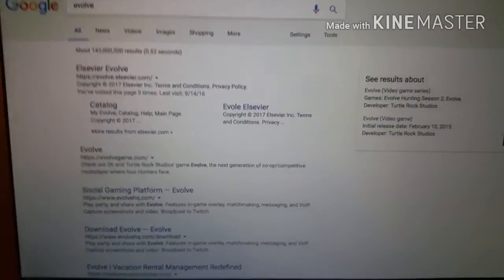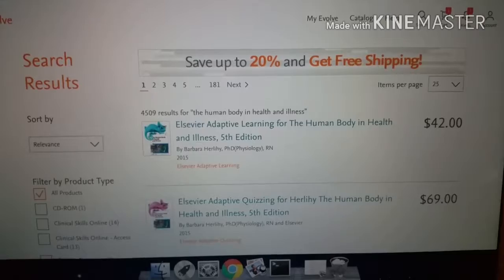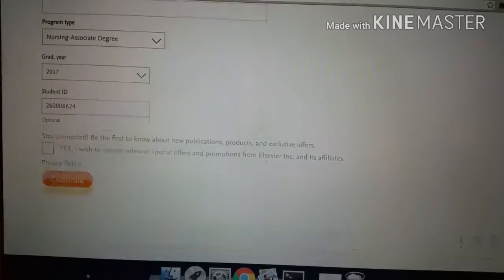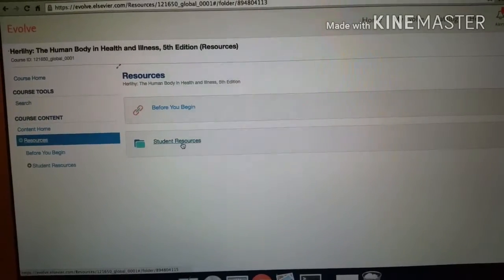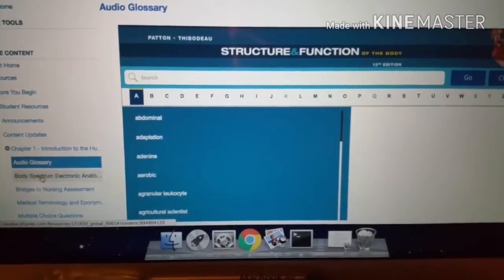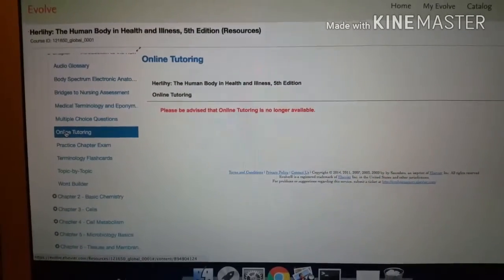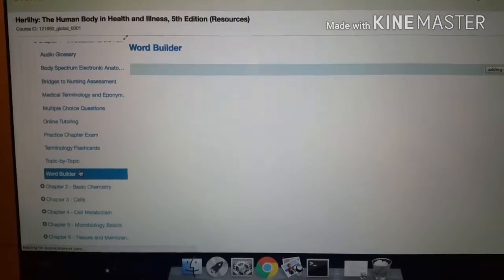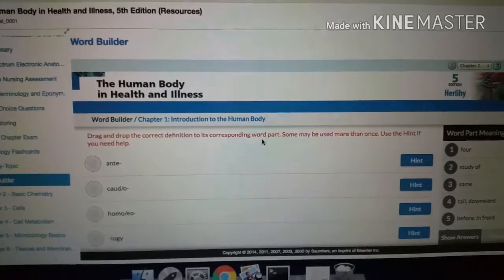"a work of heart" ep. 2 | how to cheat on your nursing exams